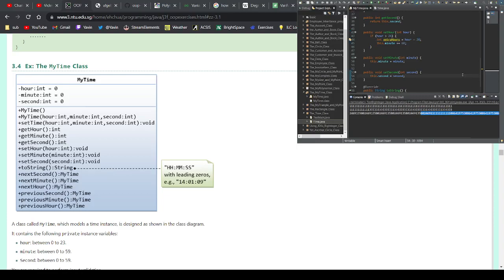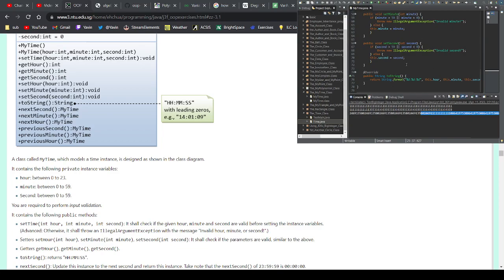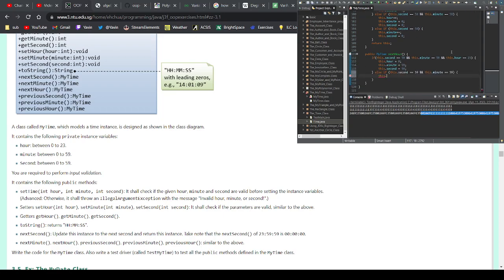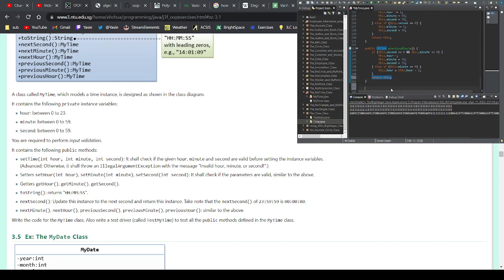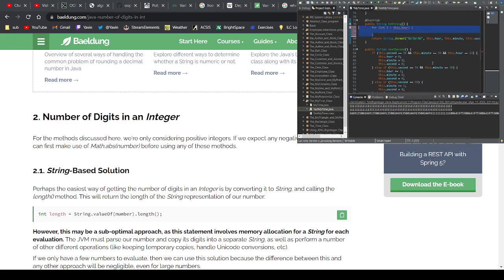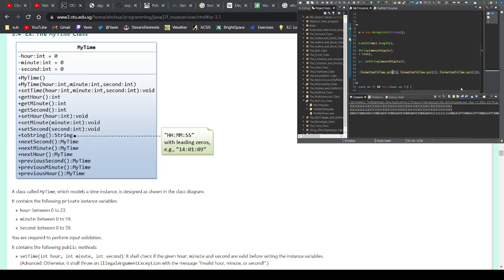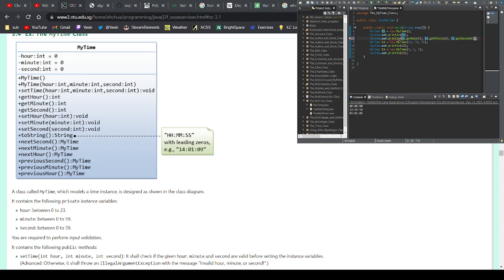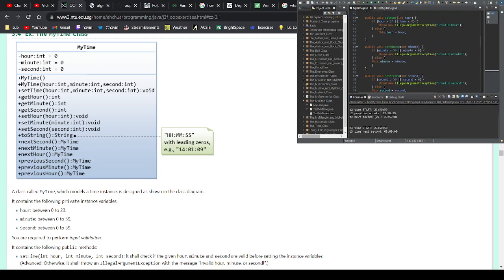OOP exercises 3.4 (java)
title